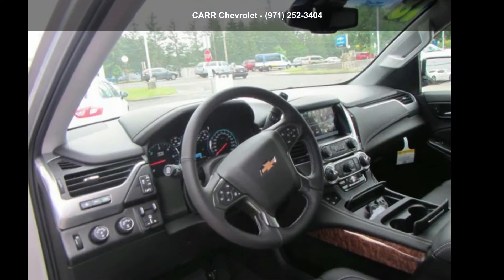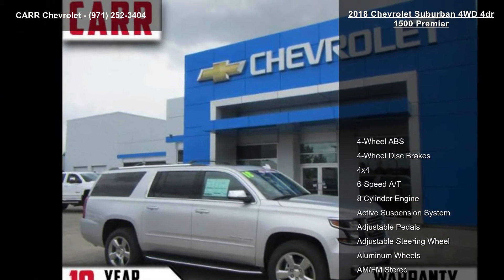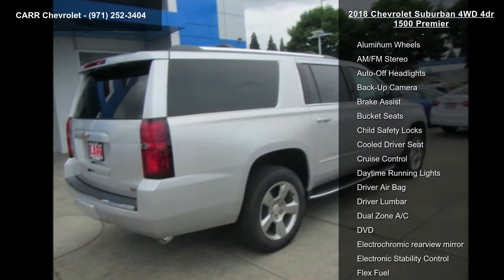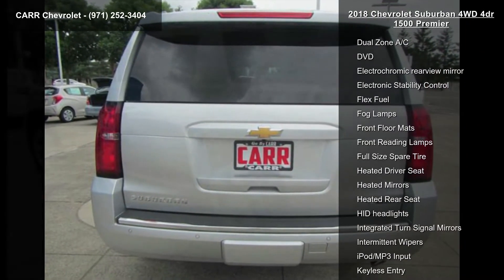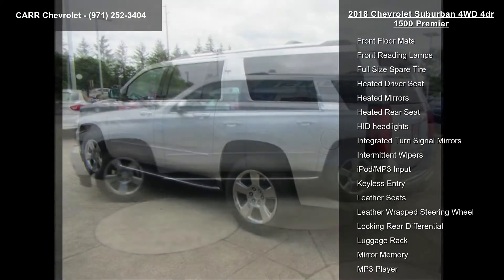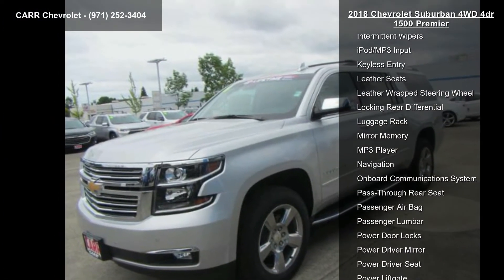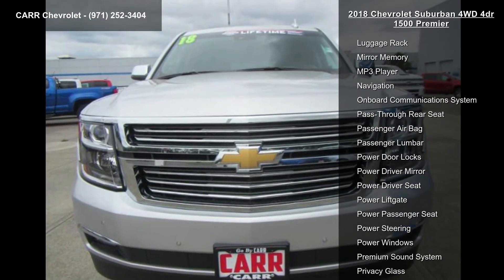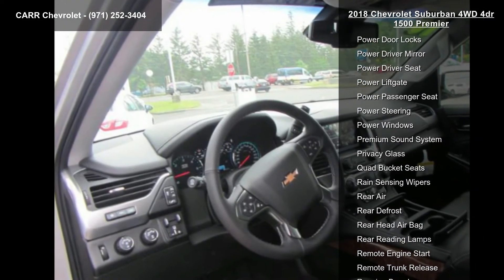2018 Chevrolet Suburban 4WD 4dr 1500 Premier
Navigation, Heated Leather Seats, DVD Entertainment System, 3rd Row Seat, SUN, ENTERTAINMENT AND DESTINATIONS P... 4x4, Captains Chairs, Alloy Wheels. Silver Ice Metallic exterior and Jet Black interior, Premier trim. CLICK NOW!

Third Row Seat, 4x4, Quad Bucket Seats, Power Liftgate, Rear Air, Heated Rear Seat, Back-Up Camera, Running Boards, Premium Sound System, Onboard Communications System, Trailer Hitch, Aluminum Wheels, Remote Engine Start, Dual Zone A/C Remote Trunk Release, Keyless Entry, Privacy Glass, Child Safety Locks, Steering Wheel Controls.

OPTION PACKAGES
SUN, ENTERTAINMENT AND DESTINATIONS PACKAGE includes additional 9 months of SiriusXM Radio and NavTraffic service, (CF5) power sunroof, (U42) rear seat DVD entertainment system and (IO6) Chevrolet MyLink radio with navigation, ENTERTAINMENT SYSTEM, REAR SEAT, BLU-RAY/DVD with remote control, overhead display, Wi-Fi wireless p... read more